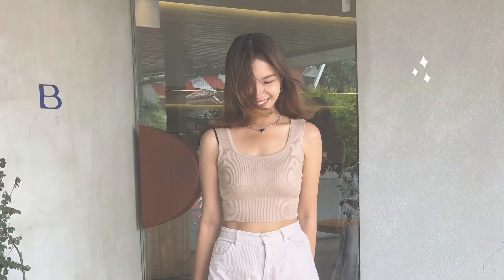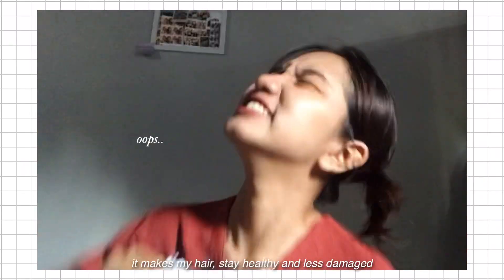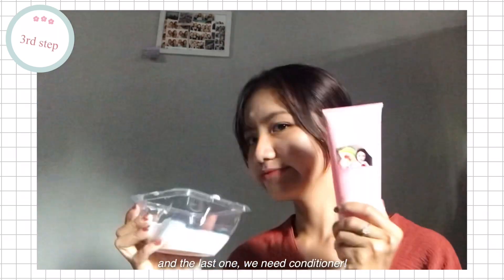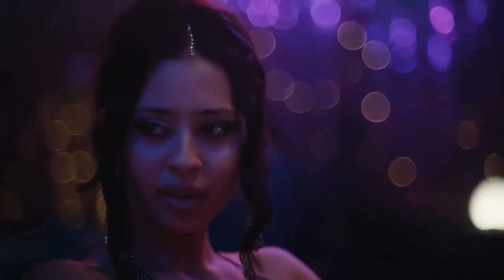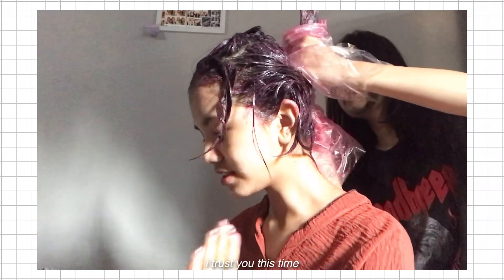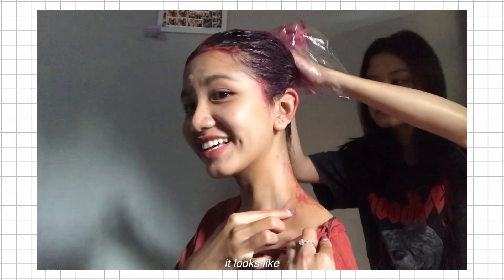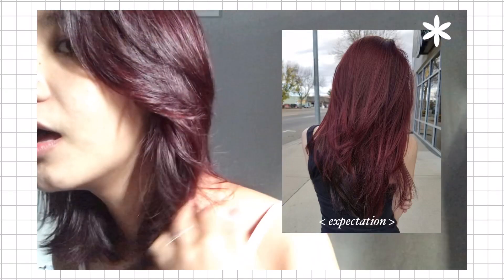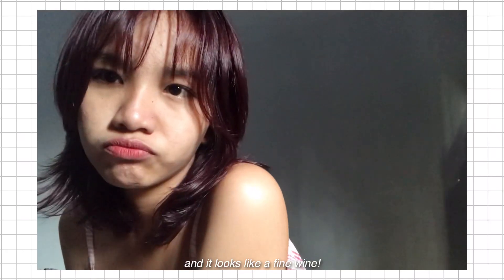dying my hair at home : aesthetic red wine 🎀 *without bleaching*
✩ subtitle : indo / eng

here’s the product link to get aesthetic red wine without bleaching 👇🏻

with love,
Ninda